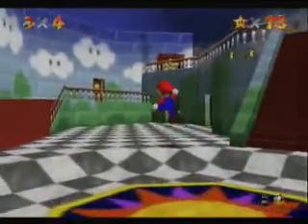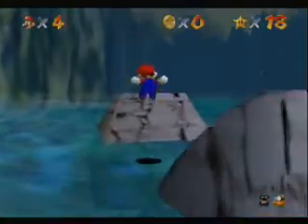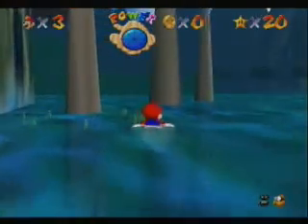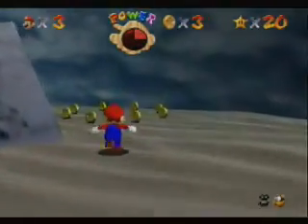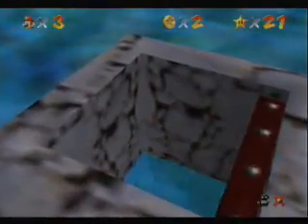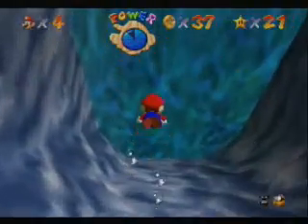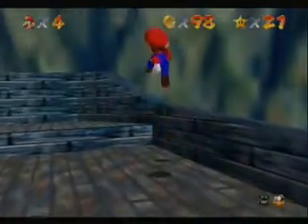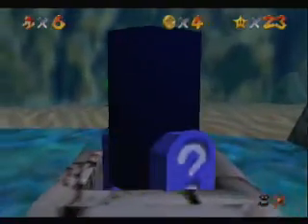Let's Play Super Mario 64 - Part 3 - Water You Doing in There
Horrible title. Other than that, just getting all the stars in Jolly Roger Bay.